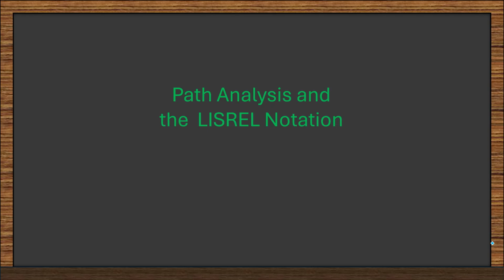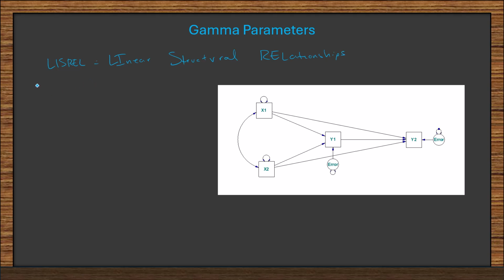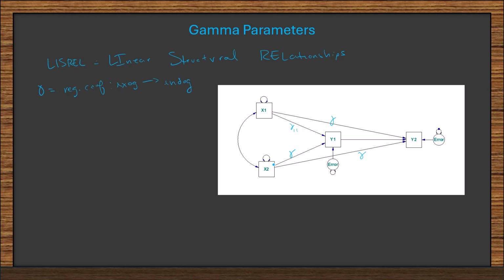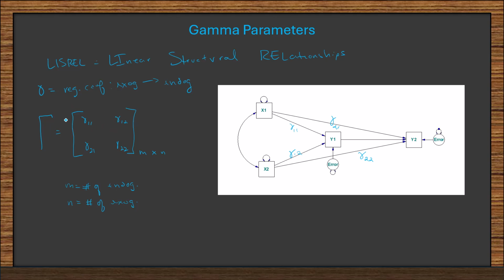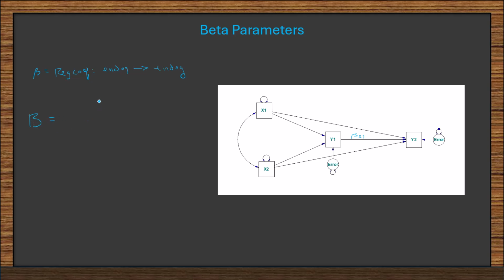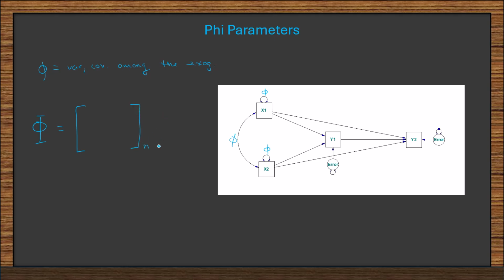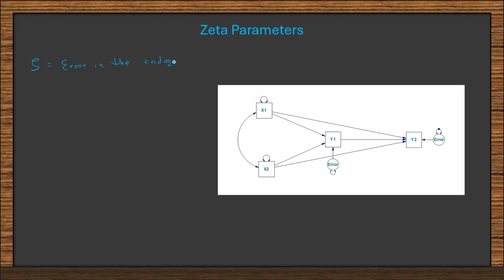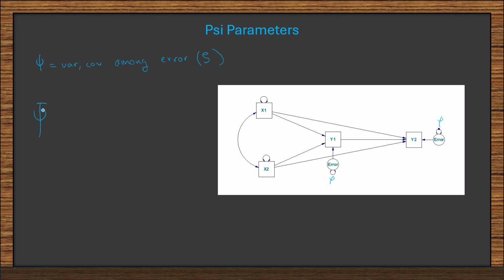Path Analysis (Part 4): Path analysis and LISREL notation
This video describes LISREL notation within path analysis (i.e., SEM with observed variables).